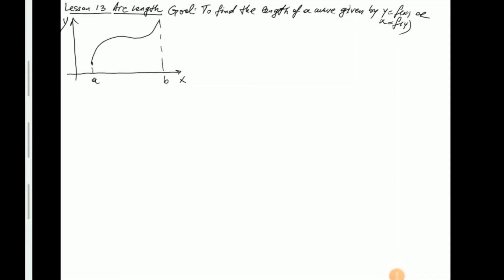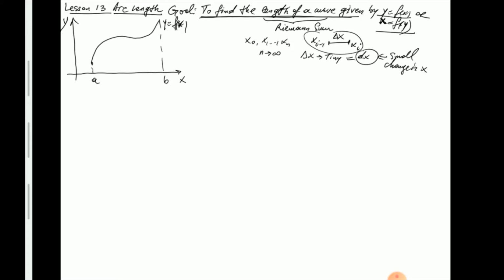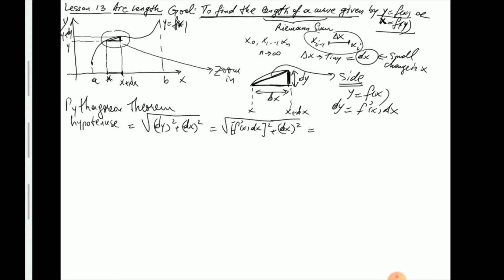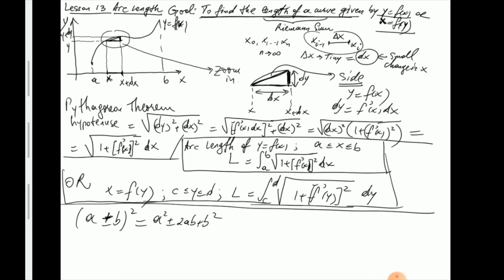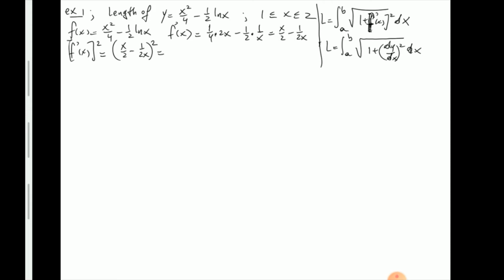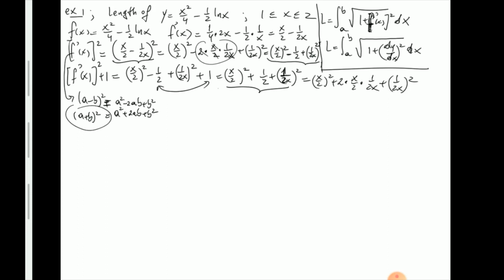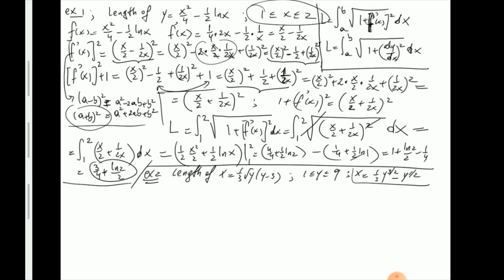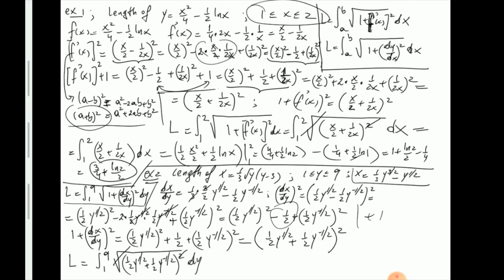Lesson 13 (Arc Length)